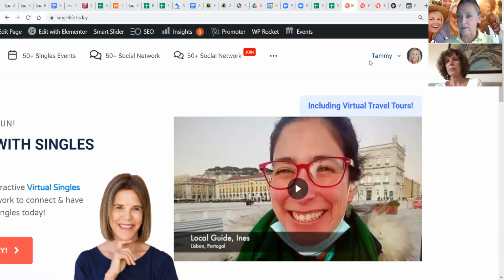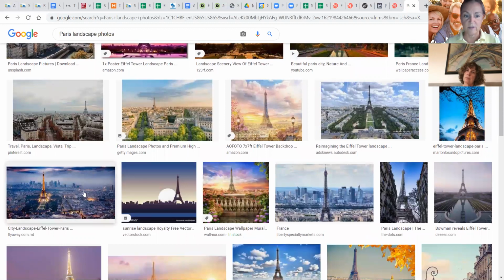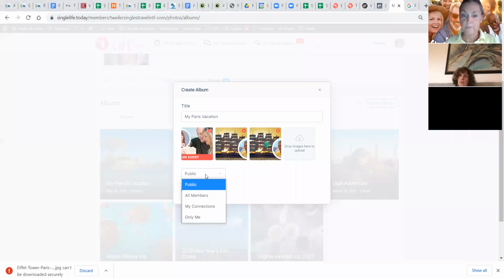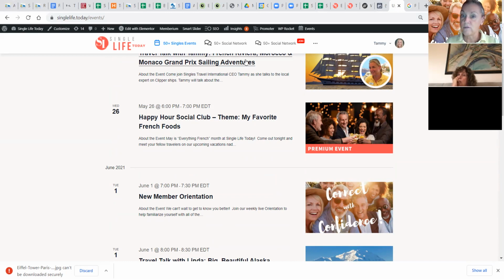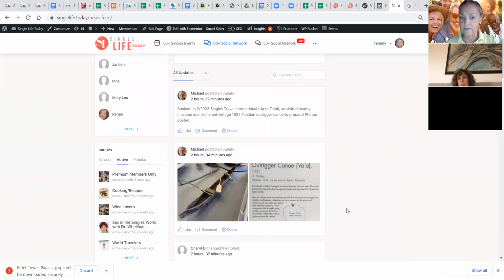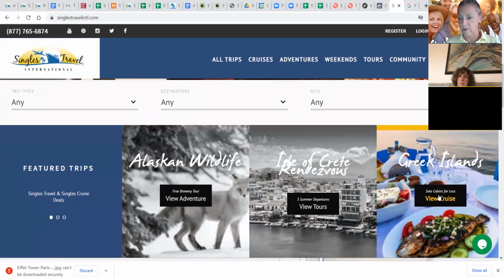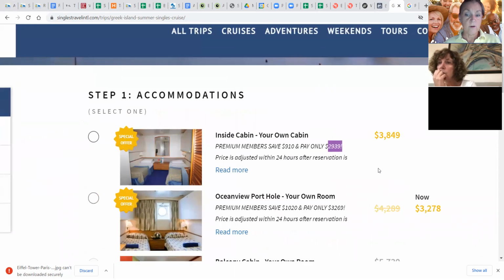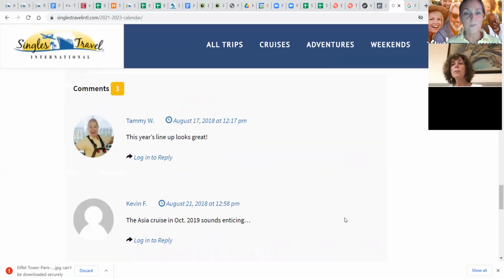New Member Orientation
We can’t wait to get to know you better!  Join our weekly live Orientation to help familiarize yourself with all of the features of Single Life Today and Singles Travel International while you meet some friendly new faces!